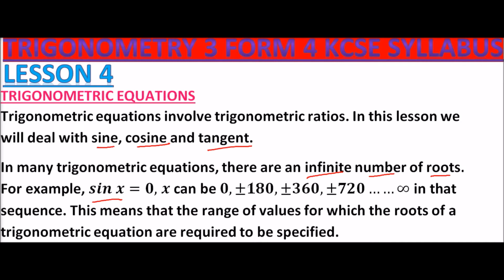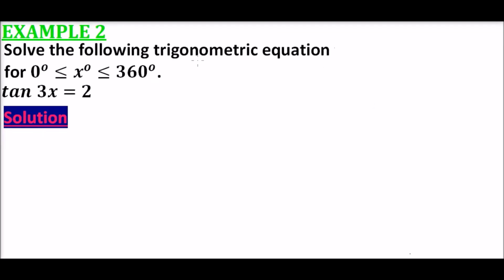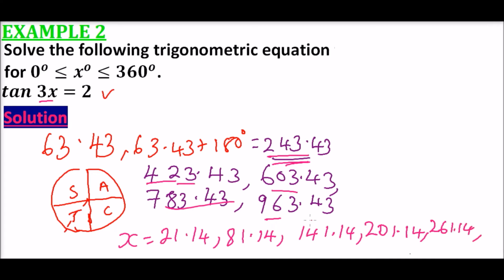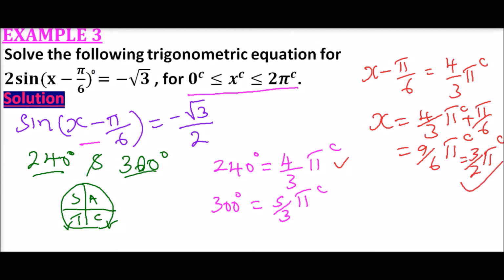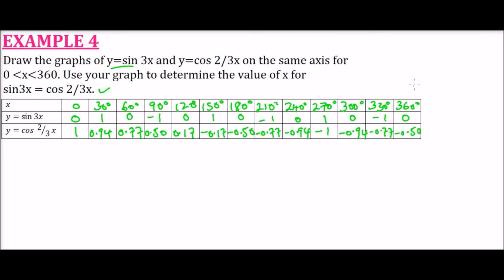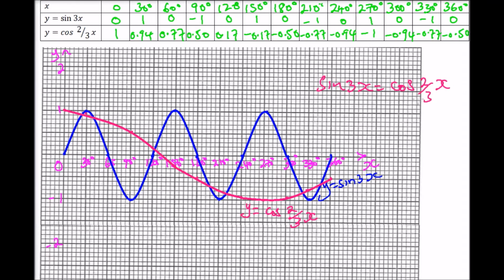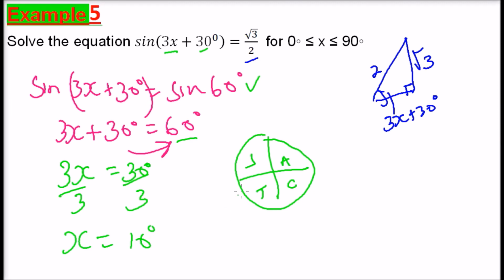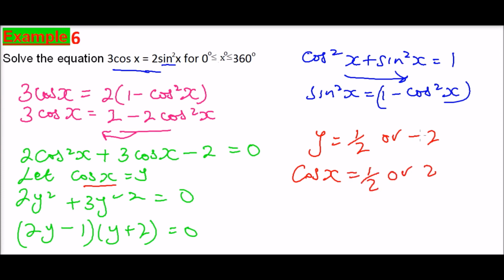lesson 4 on trigonometric ratios